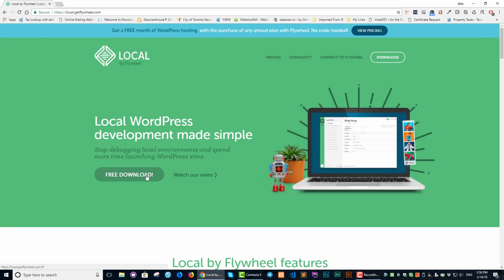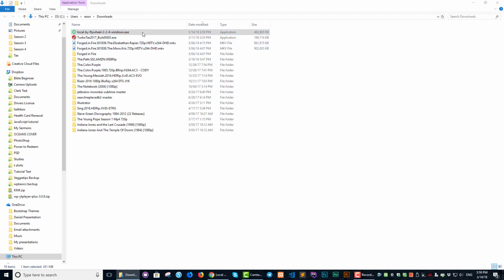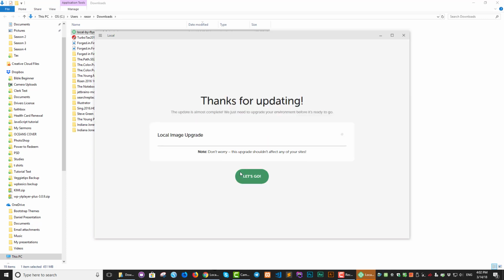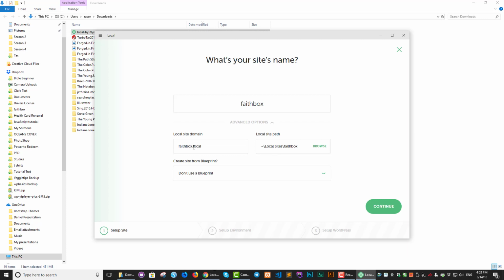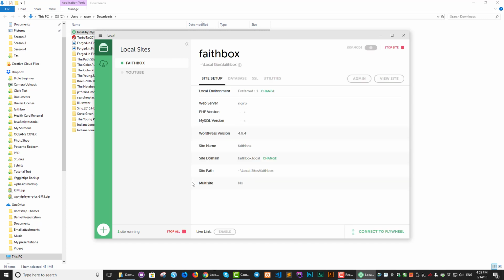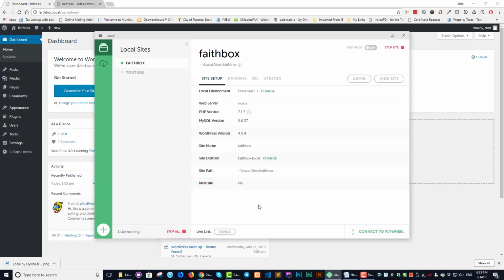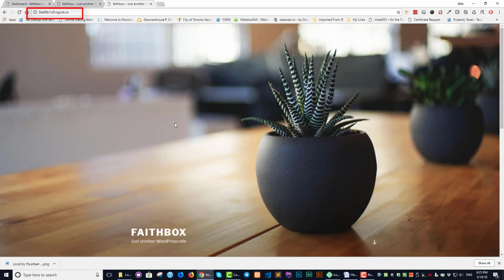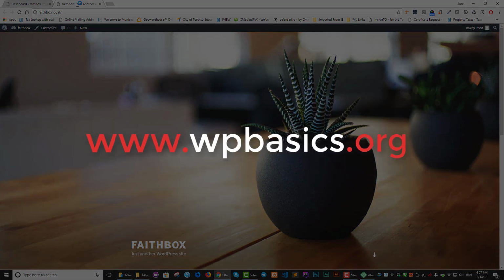Local by Flywheel - FREE Local WordPress Development App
In this video I will show you one of the easiest ways to create a local development site.
My favourite part is that you can safely share your local site with clients with a FREE feature called Live Link.